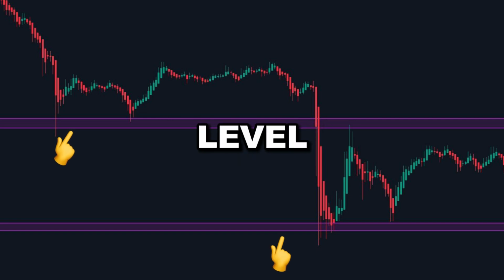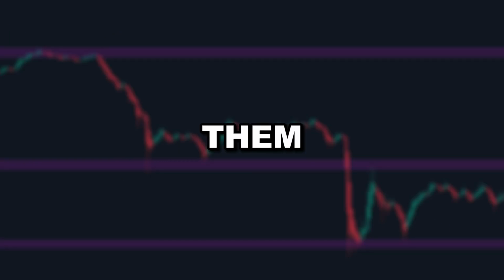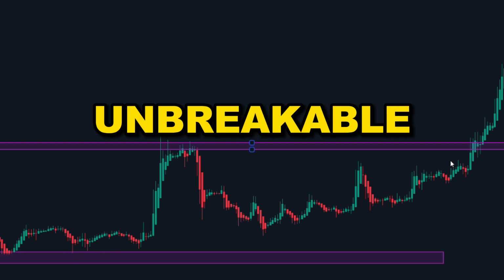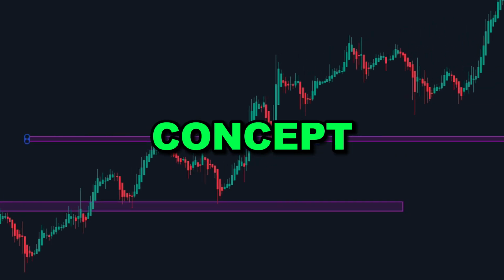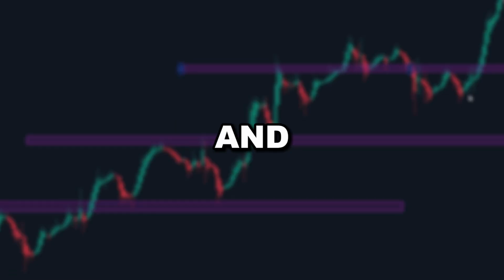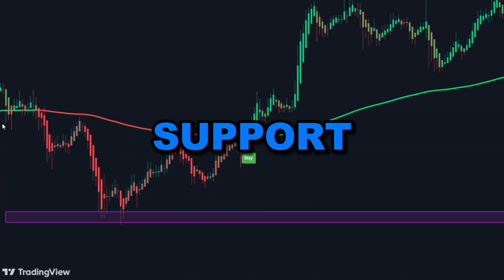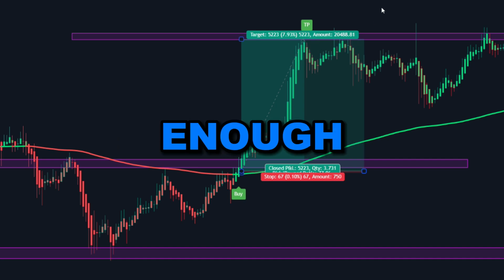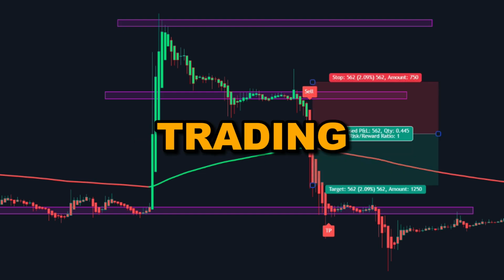This TradingView Indicator Wins 99% of Trades!🚀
🚀 Unlock the Power of Precision Trading with Our Revolutionary TradingView Indicator! 🎯

🔥 Are you tired of missing out on profitable trades? Say goodbye to guesswork and hello to precision with our game-changing TradingView indicator! This innovative tool is your key to identifying the perfect times to buy 💰, sell 💸, and take profit 💹 in the markets.

Why Our TradingView Indicator?

🎯 Unmatched Accuracy: Our indicator boasts exceptional accuracy, giving you the confidence to make smarter trading decisions.
📈 Real-Time Signals: Get instant buy, sell, and take profit signals, so you never miss an opportunity.
📊 Easy to Use: Whether you're a beginner or a seasoned trader, our user-friendly interface makes trading simpler than ever.
What You'll Discover in This Video:

🌟 A detailed walkthrough of our TradingView indicator.
💡 Tips and strategies for maximizing your trades.
📉 How to interpret signals for optimal buy and sell points.
Benefits:

🔑 Gain a competitive edge in the market.
📚 Learn to trade with greater precision and confidence.
💪 Empower your trading strategy with advanced analytics.
Join Our Trading Community:

💬 Share insights and strategies with fellow traders.
🔄 Stay updated with the latest trading trends and tips.
🤝 Connect with a network of passionate traders.